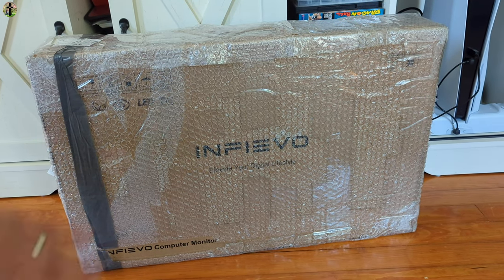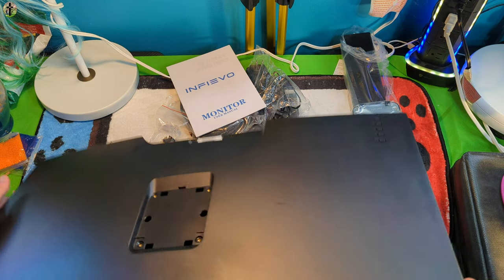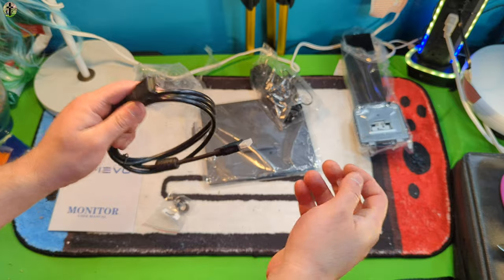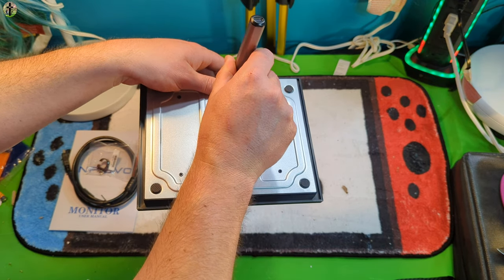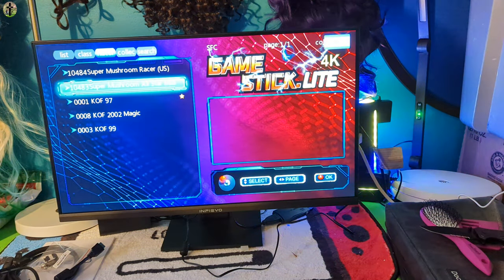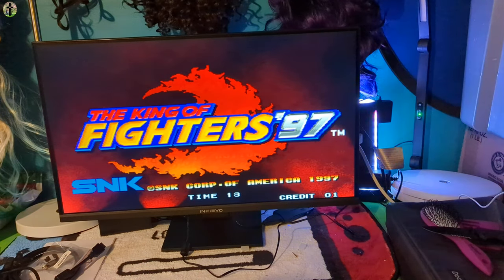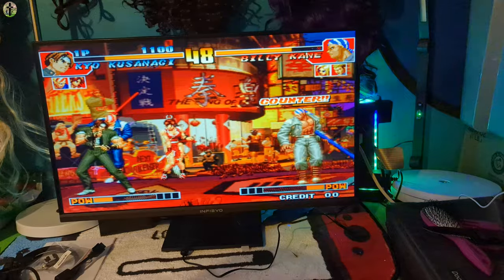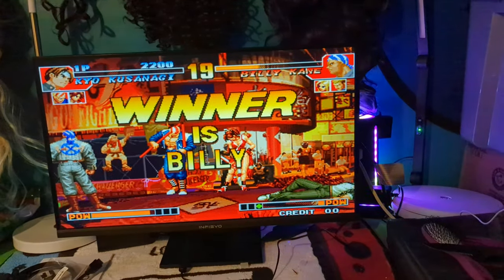INFIEVO Computer Monitor 27 Inch Full HD 1080p IPS Display 75Hz with HDMI, VGA, Frameless, VESA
INFIEVO Computer Monitor 27 Inch Full HD 1080p IPS Display 75Hz with HDMI, VGA, Frameless, VESA Mountable, Ergonomic Tilt, Built-in Speakers, Ultra-Thin Eye Care PC Monitor
If your interested you can buy it

.₊̣̇.ෆ˟̑*̑˚̑*̑˟̑ෆ.₊̣̇.ෆ˟̑*̑˚̑*̑˟̑ෆ.₊̣̇.₊̣̇.ෆ˟̑*̑˚̑*̑˟̑ෆ.₊̣̇.ෆ˟̑*̑˚̑*̑˟̑ෆ.₊̣̇.₊̣̇.ෆ˟̑*̑˚̑*̑˟̑ෆ.₊̣̇.ෆ˟̑*̑˚̑*̑˟̑ෆ.₊̣̇.₊̣̇.ෆ˟̑*̑˚̑*̑˟̑ෆ.₊̣̇.ෆ˟
*Tags Below*